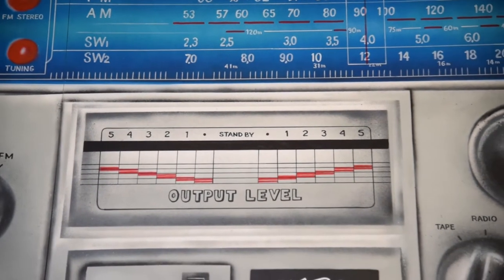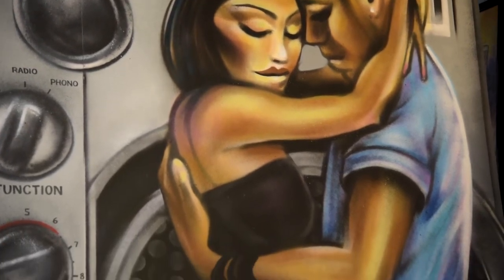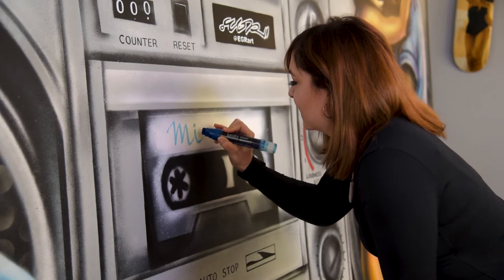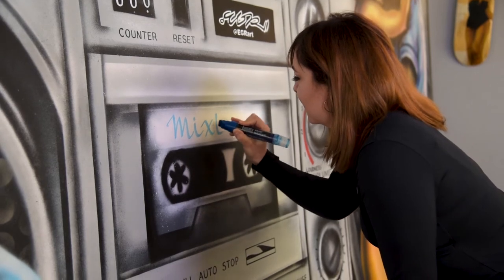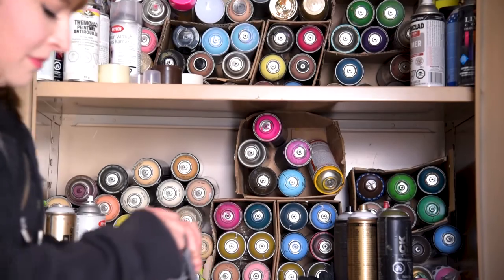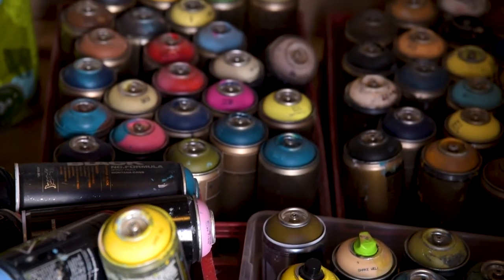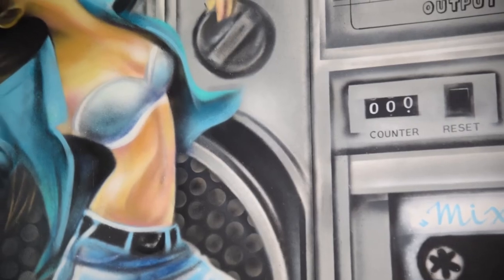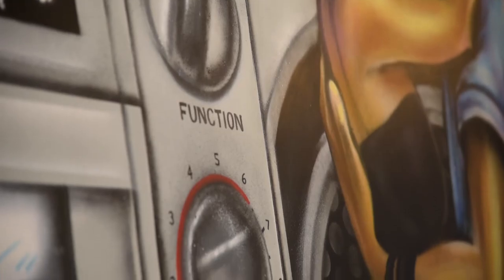EGR for Everything Remains Raw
The Toronto-based artist EGR discusses the beautiful three-panel graffiti mural she created for the exhibition "...Everything Remains Raw: Photographing Toronto's Hip Hop Culture from Analog to Digital." The exhibit opens March 3, 2018.